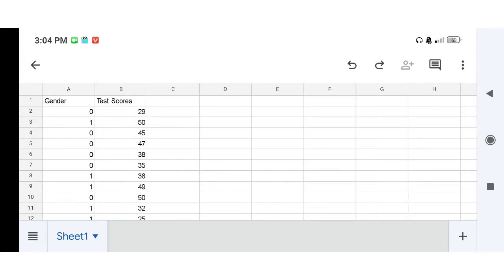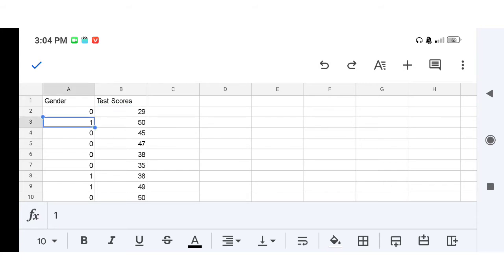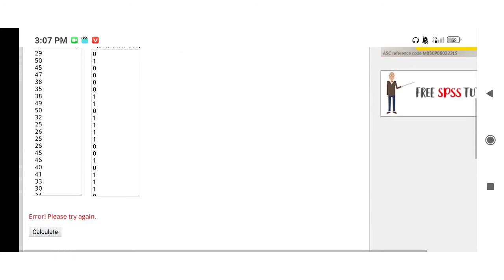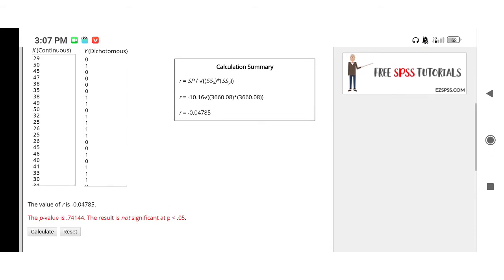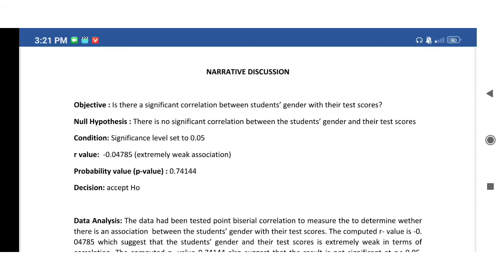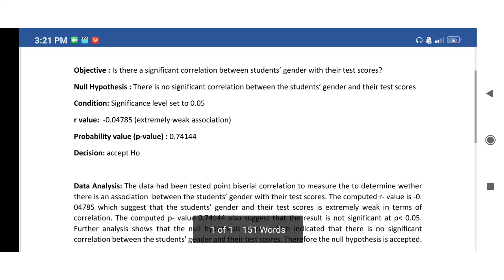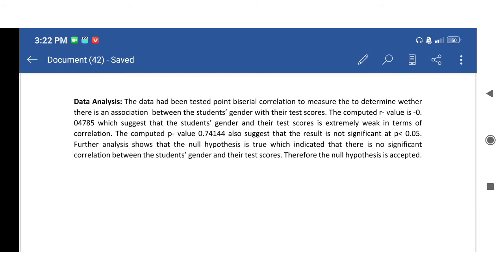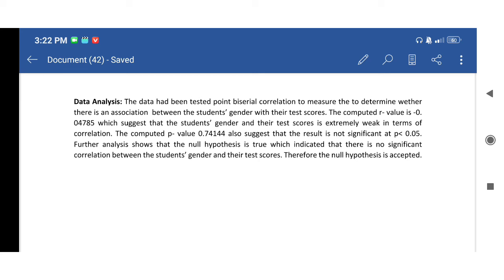Point Biserial: Computation and Statistical Analysis